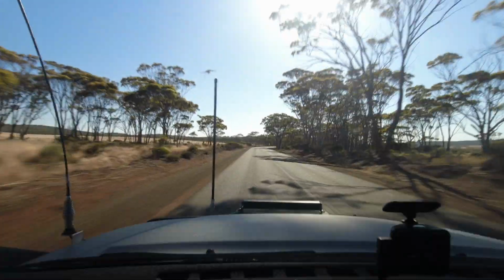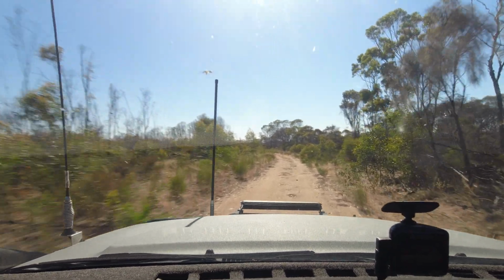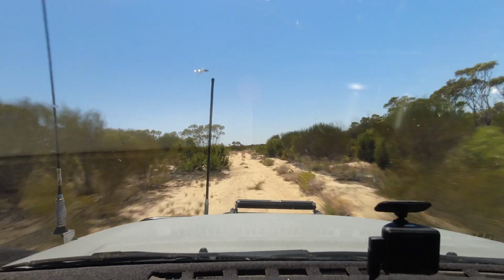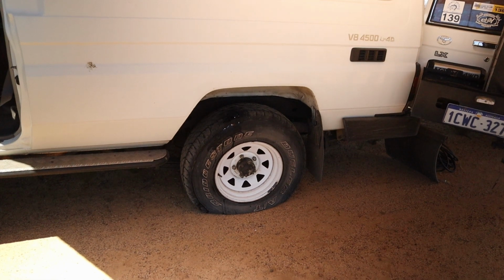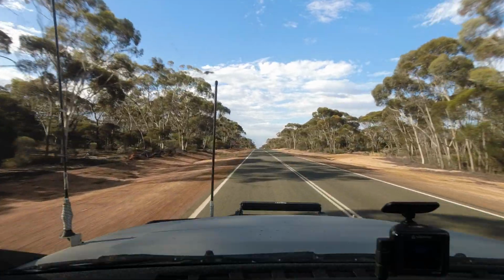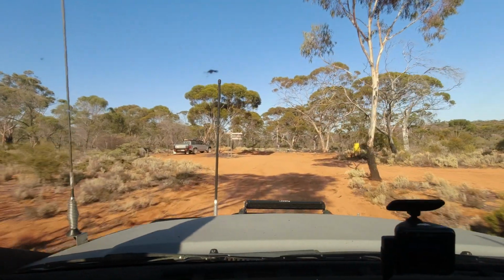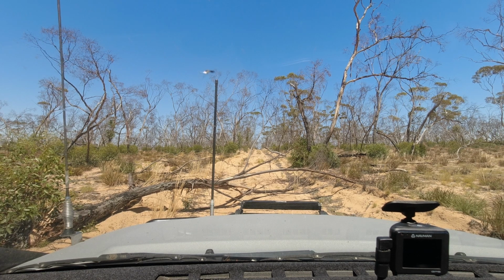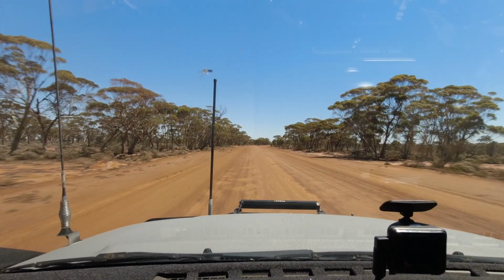Episode 19 - Done the Dunns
Join me and some mates as we explore the Southern Goldfields Region of Western Austral and do the Dunn's Track and the Old Hyden-Norseman Rd.

My camera / video equipment:
Cameras:
1. Canon 6D
2. Canon 7D
3. Canon M50
4. DJI Osmo Action x 2
5. Fimi X8 SE 2020 Drone
Lenses:
1. Canon 17 – 40mm F4 L
2. Canon 24 – 105mm F4 L
3. Canon 15 – 85mm F3.5 – 5.6
4. Sigma 70 – 200mm F2.8
5. Samyang 14mm F2.8
6. Viltrox 2x Teleconverter
7. Viltrox EF – M Adaptor
Plus various bits and pieces.